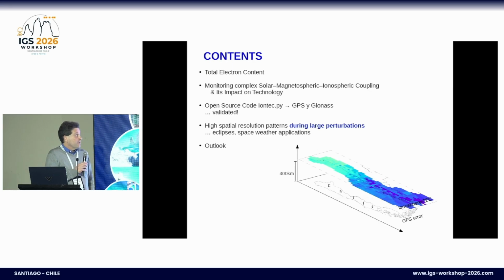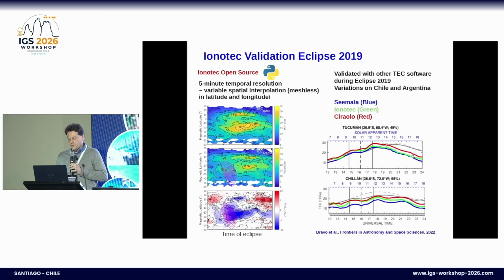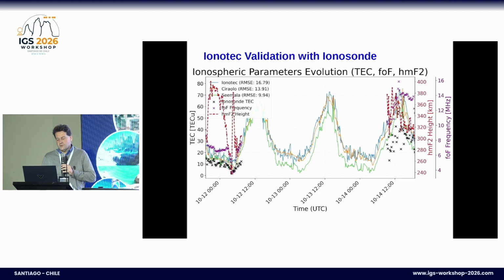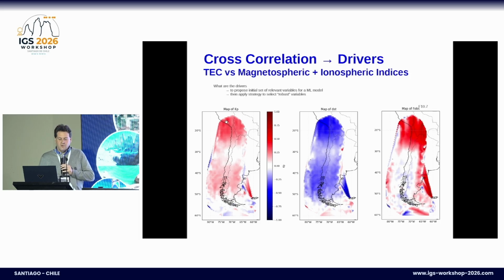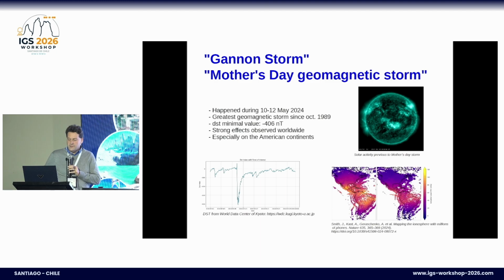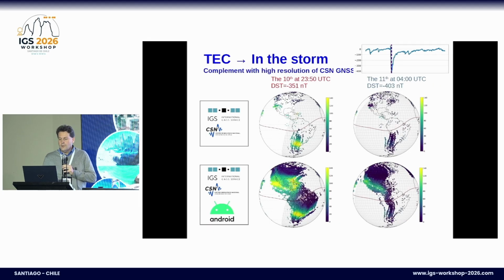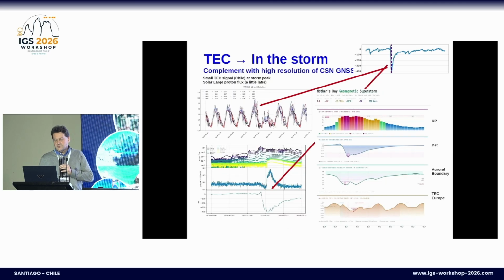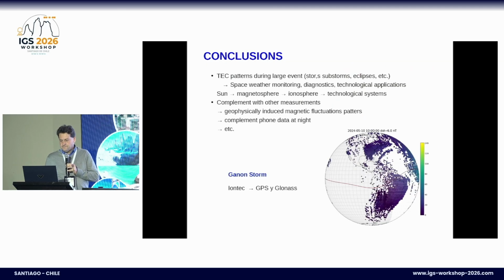IGS Workshop 2026 - S412 - Dr. Juan Valdivia